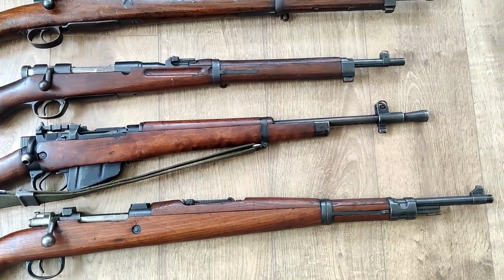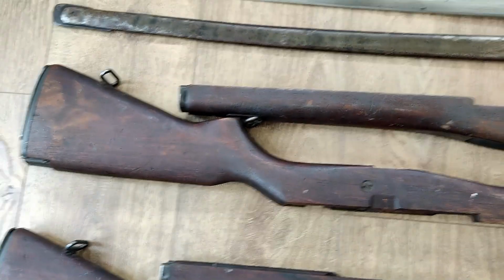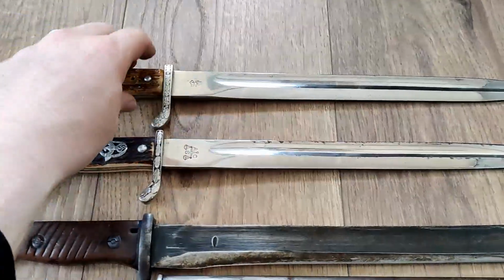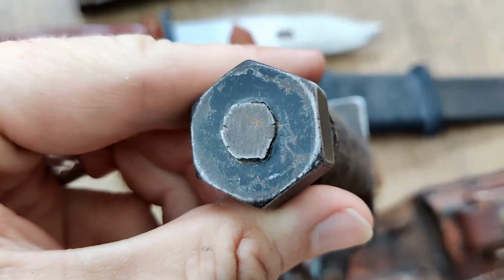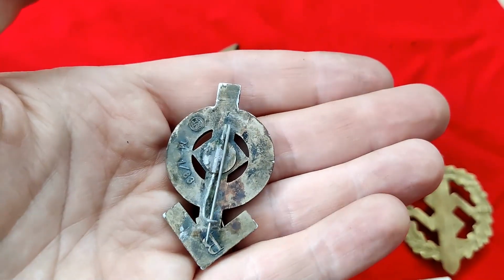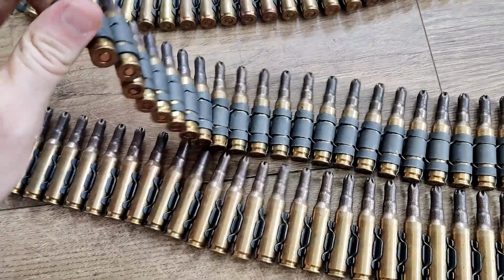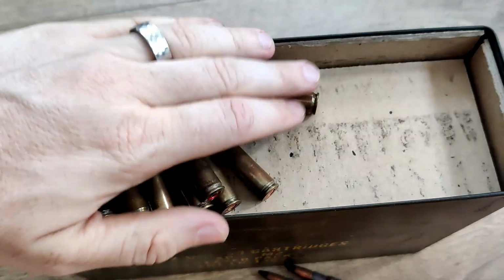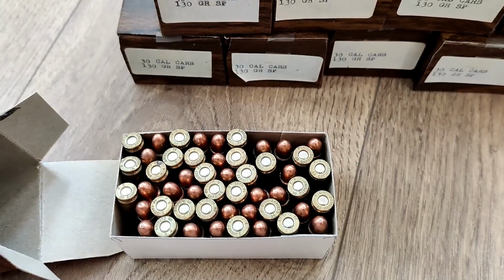Big Collection of Military Surplus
Reviewing a small piece of a fellow collectors lifetime of surplus hunting.